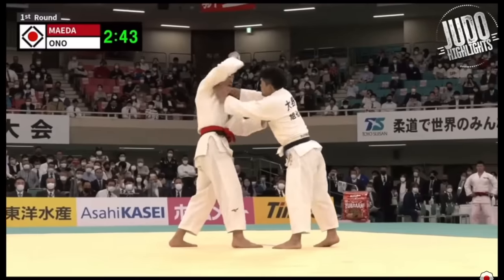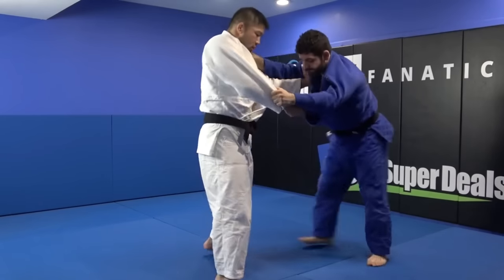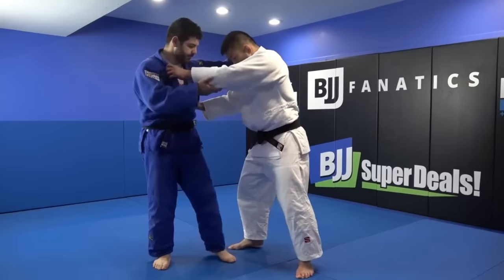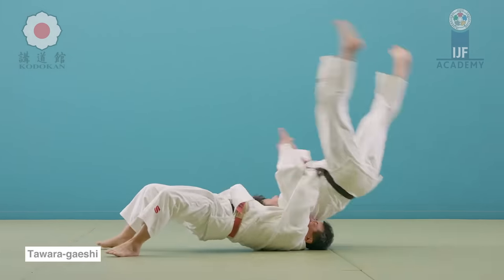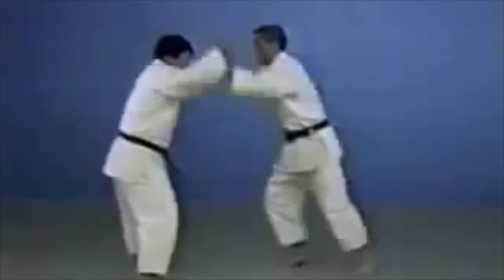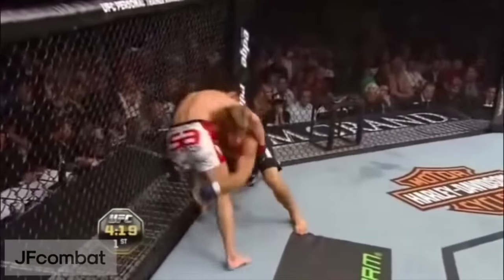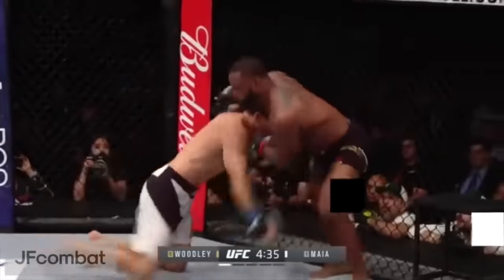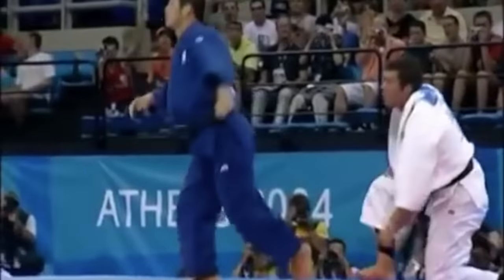Judo is completely HELPLESS against wrestling?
This video discusses The classical Judo stance against techniques of wrestling.

My book "Une silhouette de mots":